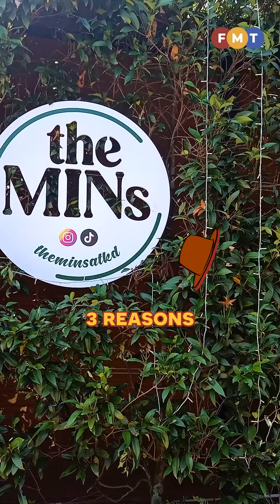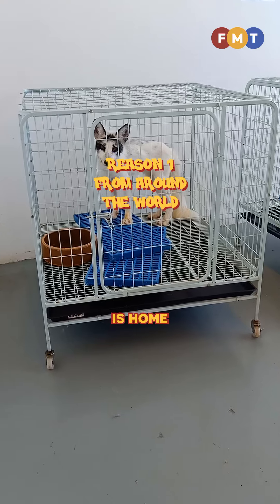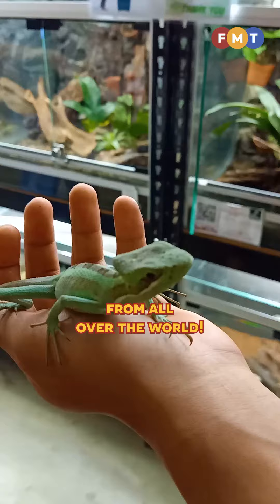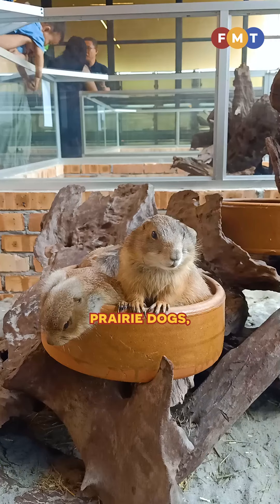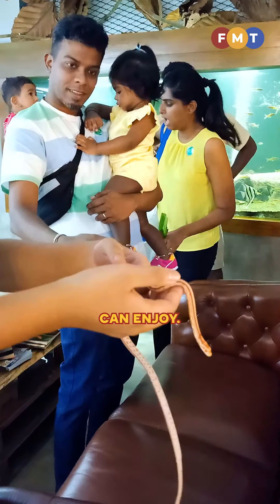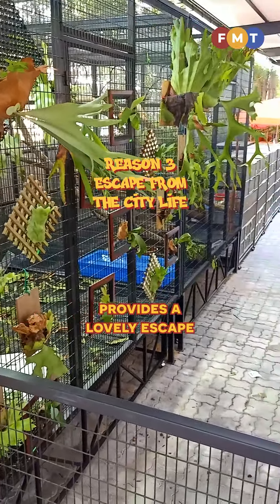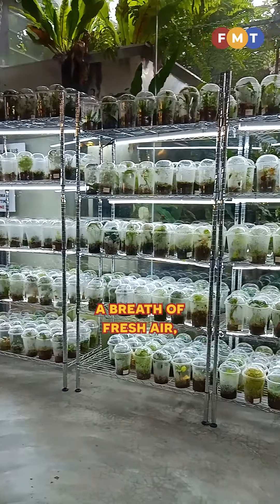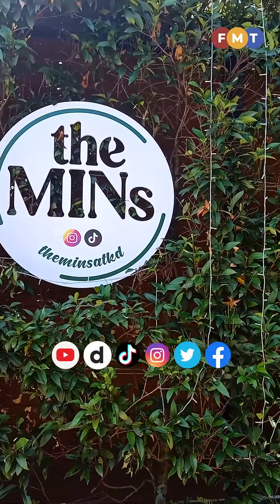3 Reasons to visit theMINs@KD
The lifestyle centre in Kota Damansara, Selangor has a mini petting zoo with over 60 animal species.

Shot by: Muhaimin Marwan
Presented by: Hani Diyana